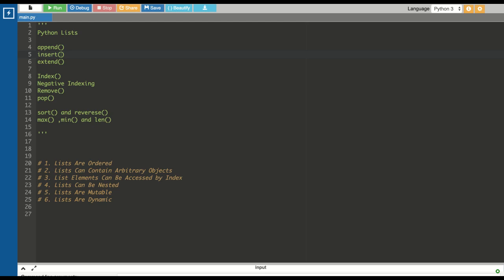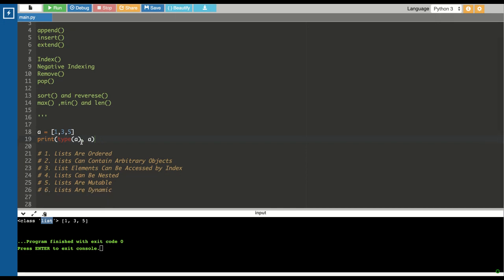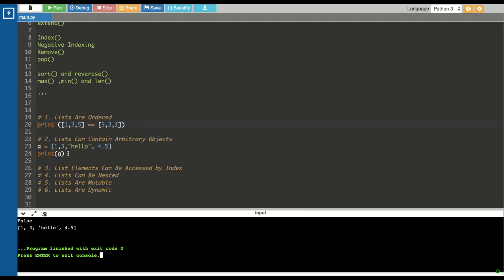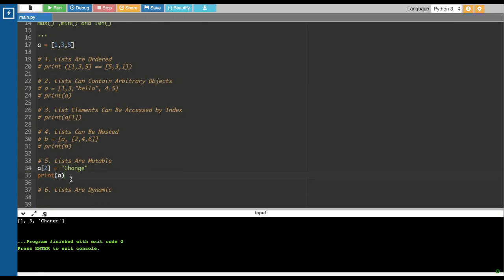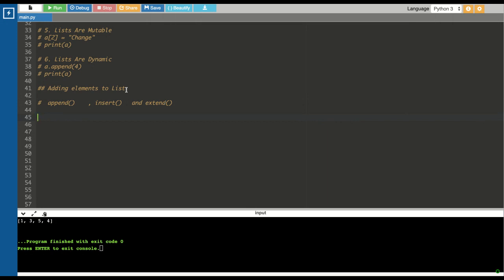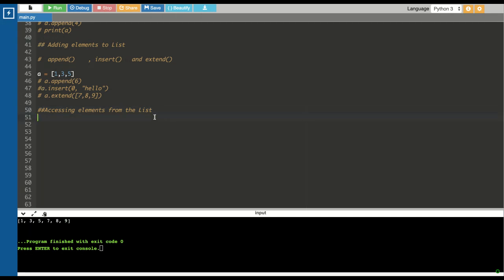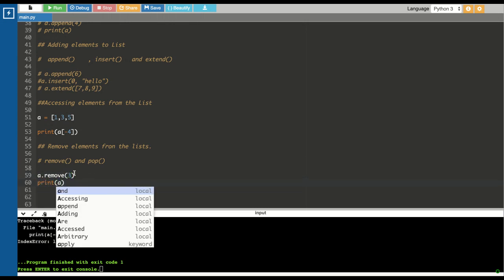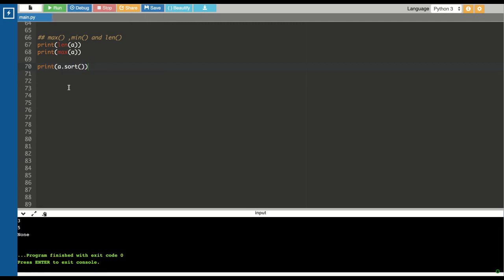Python Tutorial for Beginners [DataTypes] | Lists and Its Properties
Python Lists

append()
insert()
extend()

Index()
Negative Indexing
Remove()
pop()

sort() and reverese()
max() ,min() and len()

a = [1,3,5]

# 1. Lists Are Ordered
# print ([1,3,5] == [5,3,1])

# 2. Lists Can Contain Arbitrary Objects
# a = [1,3,"hello", 4.5]
# print(a)

# 3. List Elements Can Be Accessed by Index
# print(a[1])

# 4. Lists Can Be Nested
# b = [a, [2,4,6]]
# print(b)

# 5. Lists Are Mutable
# a[2] = "Change"
# print(a)

# 6. Lists Are Dynamic
# a.append(4)
# print(a)

## Adding elements to List

#  append()    , insert()   and extend()

# a.append(6)
a.insert(0, "hello")
# a.extend([7,8,9])

#Accessing elements from the List

# a = [1,3,5]

# print(a[-4])

## Remove elements fron the lists.

# remove() and pop()

# a.remove(3)
# print(a)

# a.pop()
# print(a)

print(len(a))
print(max(a))